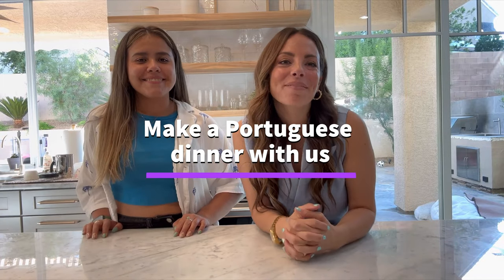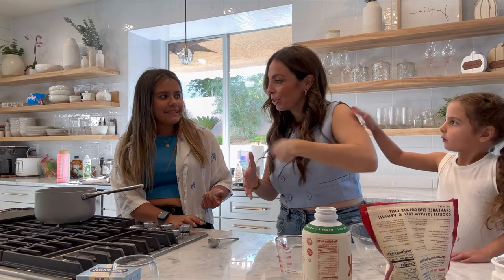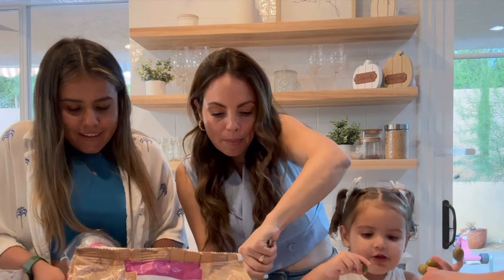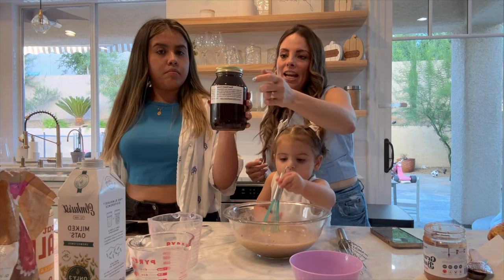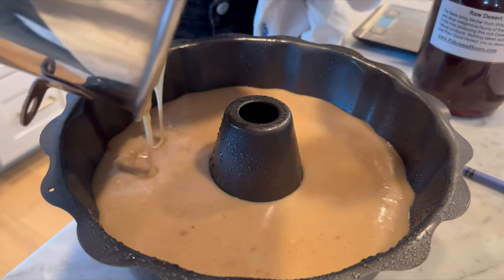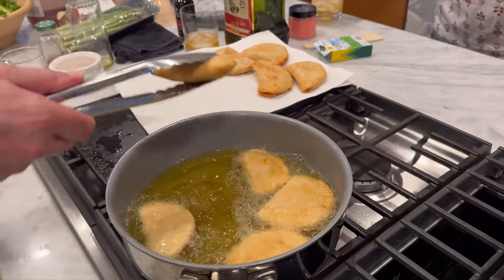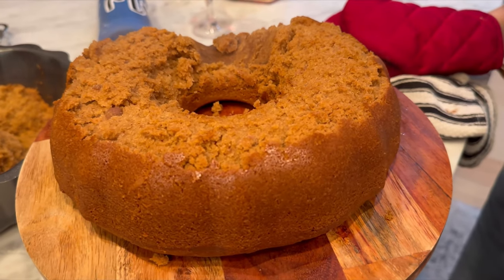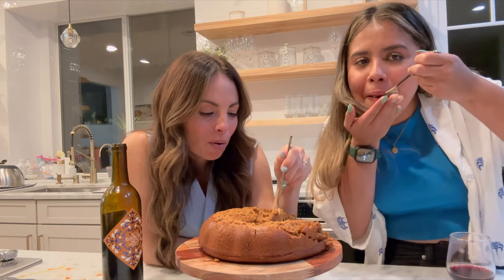Make a Portuguese Dinner with us!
Tonight we are being adventurous and making a full Portuguese inspired dinner for the family! We love to have family dinners once a week & this time Lina & I thought it would be fun to make it themed.  Luckily we got some help mid way through… Let us know what you think we should do next! And, just wait until you see the dessert!

Recipes:

Gluten Free Rissóis
Ingredients
For the dough:
• 2 cups of oat milk
• 2 tablespoons miyokos vegan butter
• 2 teaspoons salt
• 300 g Gluten Free flour (almost 3 cups)

Directions
1. Mix the oat milk, vegan butter and salt and bring to a boil.
2. Then add flour and stir until the dough forms a ball. (Add more flour as needed)
3. Let it cool then wrap it in plastic wrap until ready for use

Unofficial HONEY CAKE recipe (350 F, 60 min)
(I will work on this recipe a bit but if you’re impatient like me and want to try it right away, here you go!)

3 tbsp granola butter
300 grams sugar
1 tsp cinnamon
2 cups of milk
175 gr of butter
4 tbsp honey
225 gr -300gr Gluten Free Flour
1 tsp baking soda
Mix everything and put it in the mold.
Bake at 350F for 50 mins-1 hour until the toothpick comes out clean